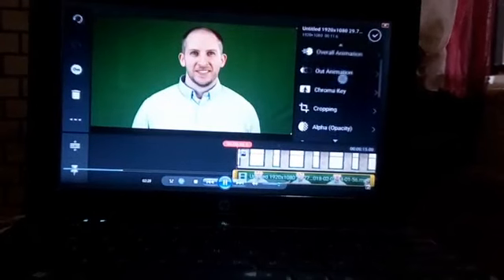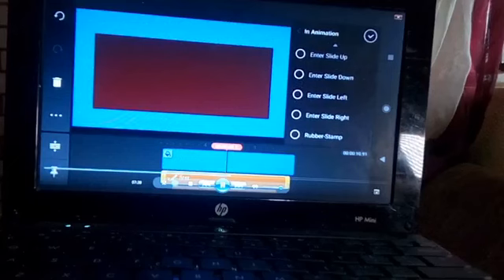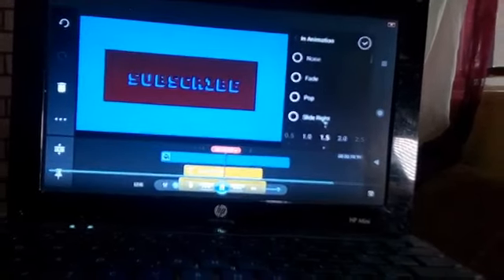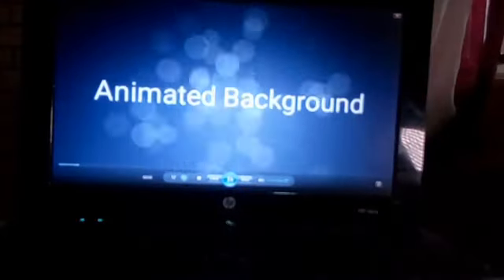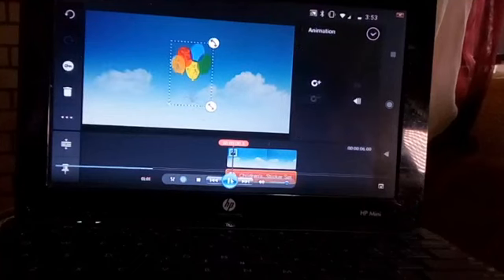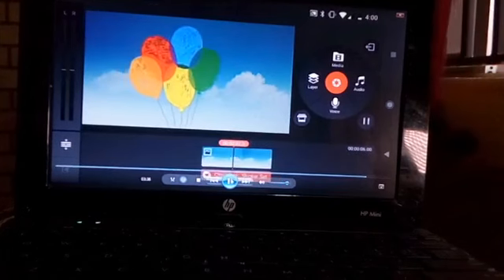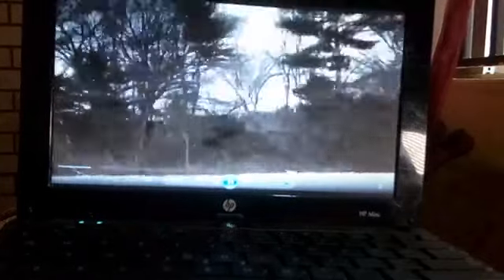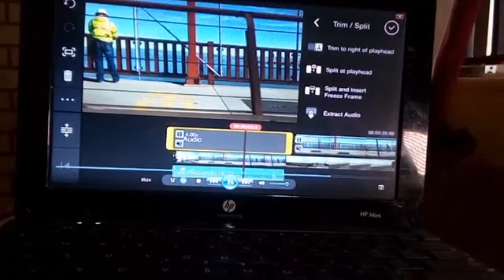Creative Cinephone Productions by Users of Kinemaster App or others app.8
Special Drama-Film School Online 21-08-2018

Smartphone Filmmaking Series 59

Other classes by Professionals(smartphone video experts)
Chroma key on phone,key framing,motion mode etc